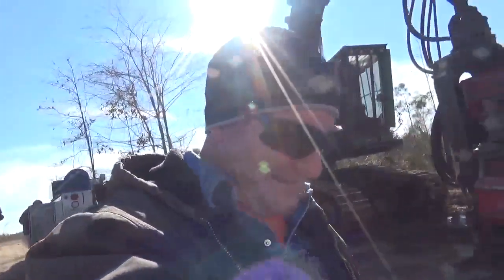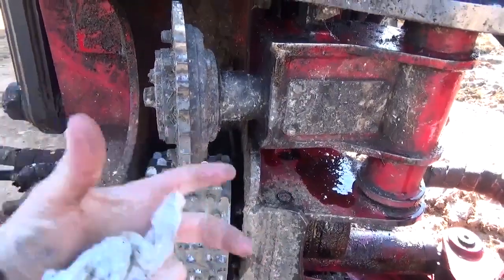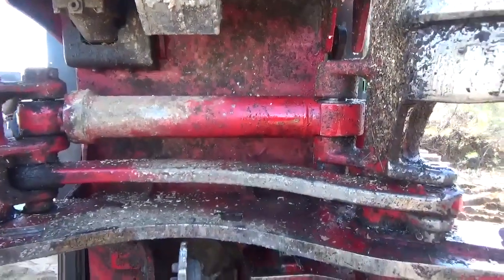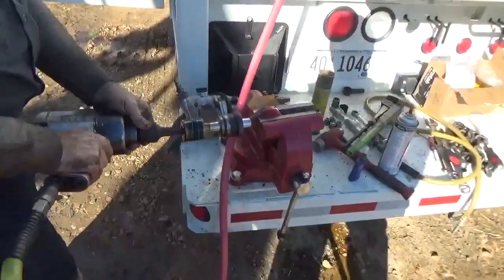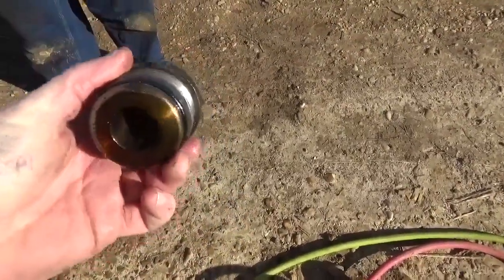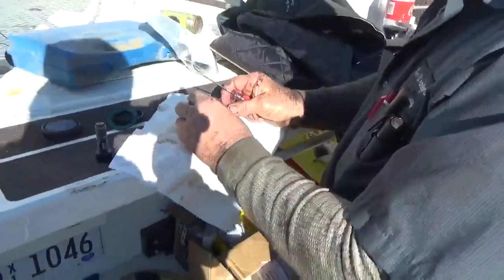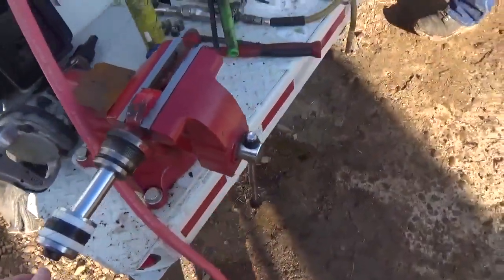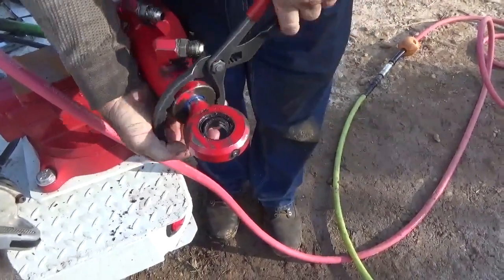How to repack a humongous hydraulic cylinder!